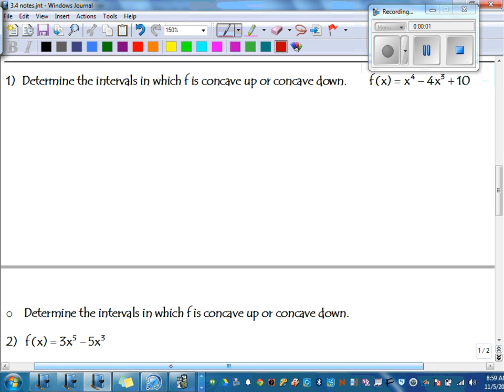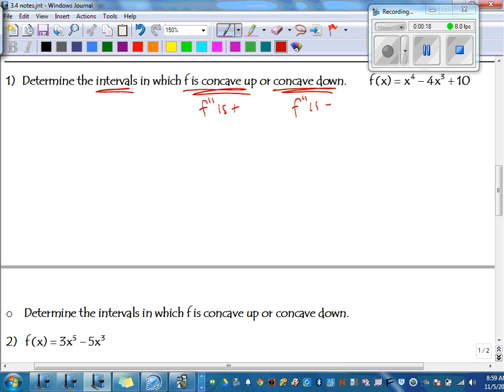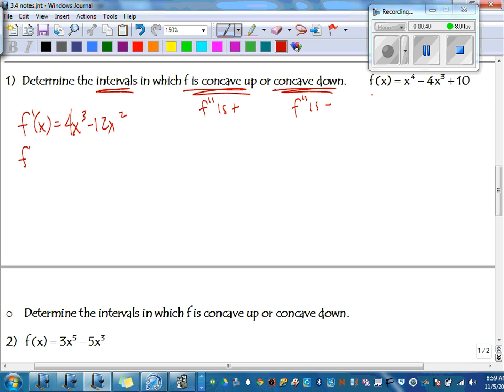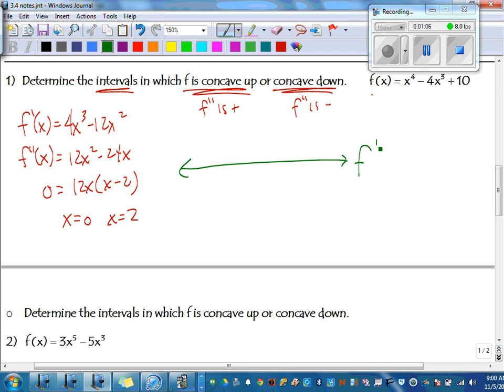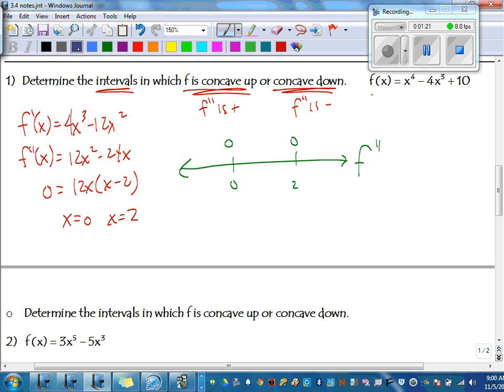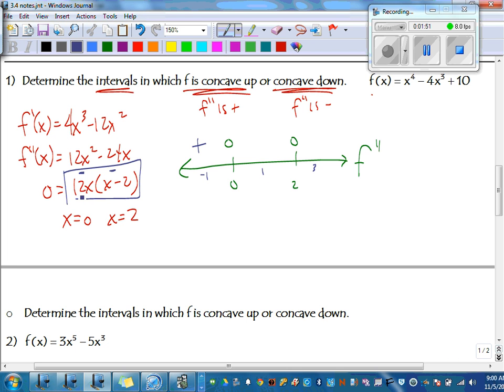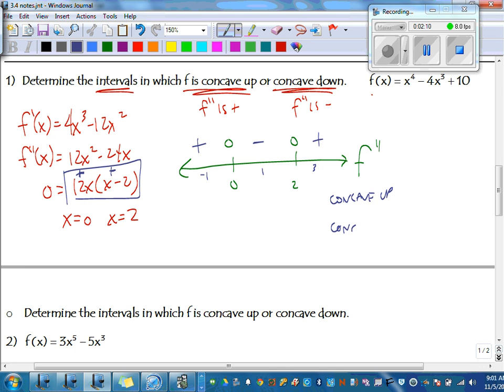Calculus 3 3 Notes problem #1